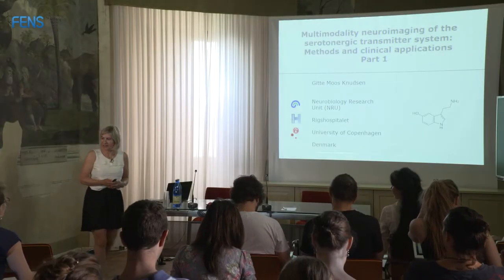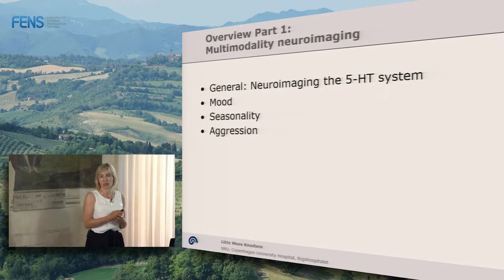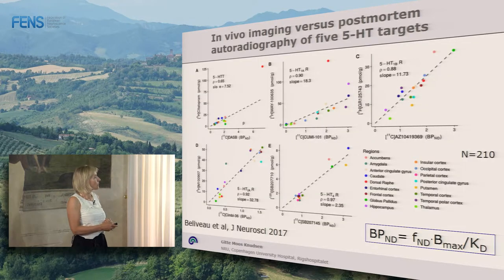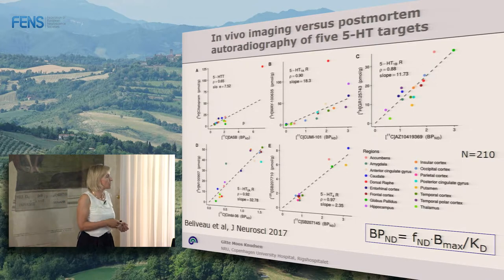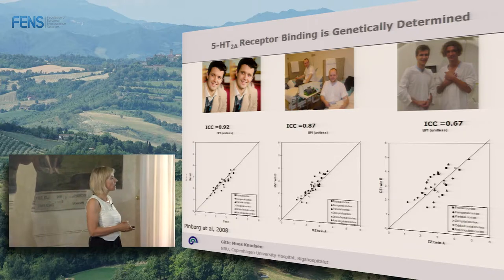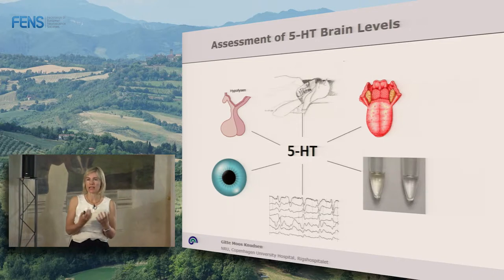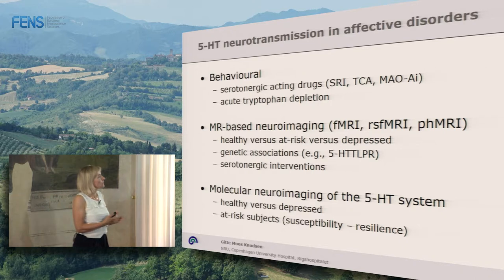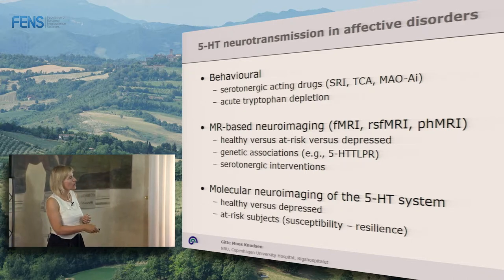Gitte Moos Knudsen on Multimodality Neuroimaging of the Serotonergic Transmitter System - Part 1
Dr. Gitte Moos Knudsen (Neurobiology Research Unit, Copenhagen University Hospital, Denmark) on “Multimodality Neuroimaging of the Serotonergic Transmitter System: Methods and Clinical Applications”; at the FENS-SfN Summer School 2017 on Chemical Neuromodulation: Neurobiological, Neurocomputational, Behavioural and Clinical Aspects, 18-24 June 2017 in Bertinoro, Italy.